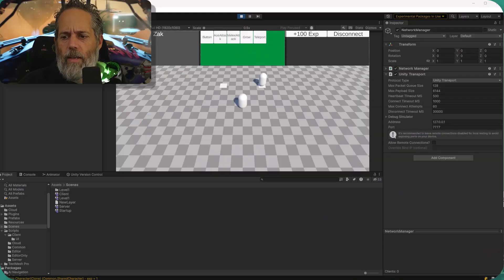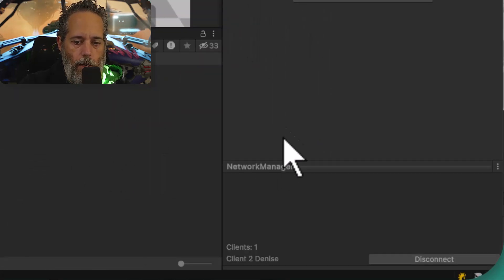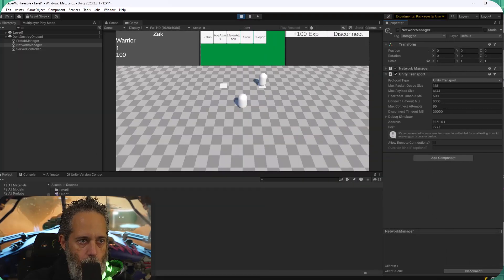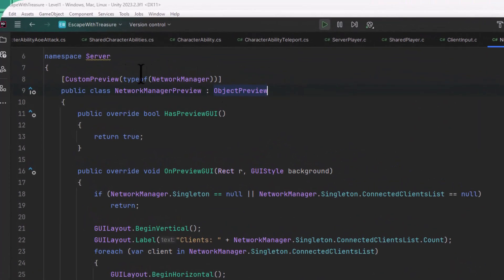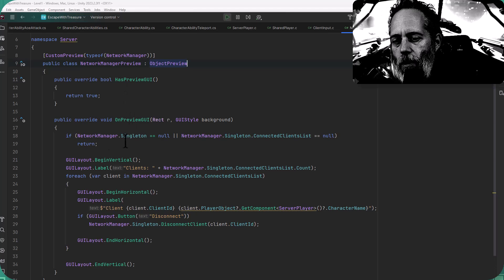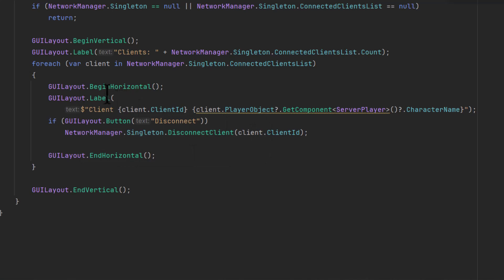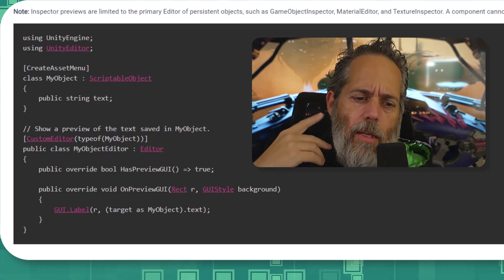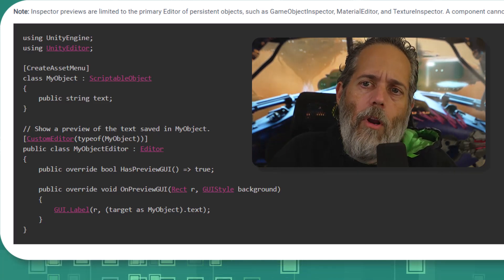Crazy Unity Editor Hack I just learned about! - You'll want to know this one *thx